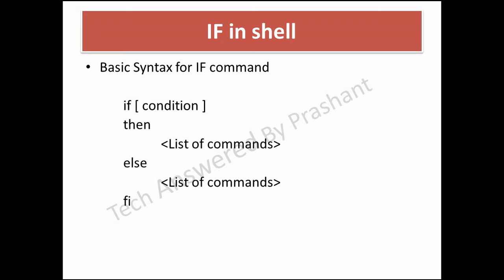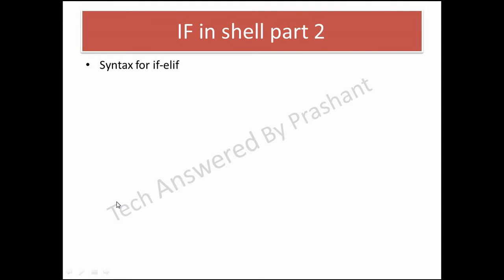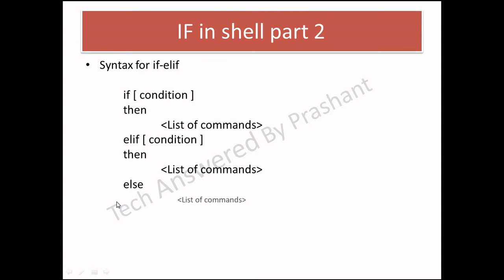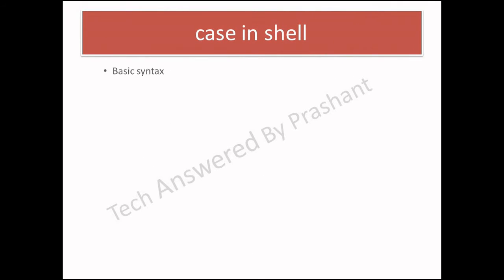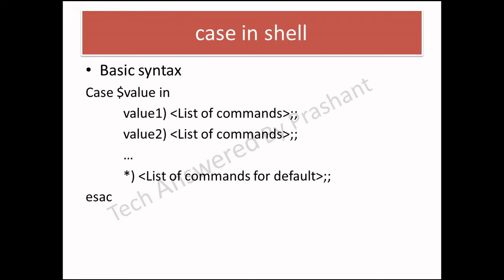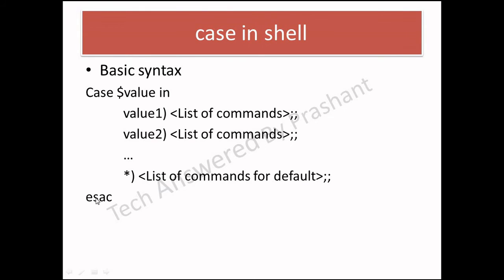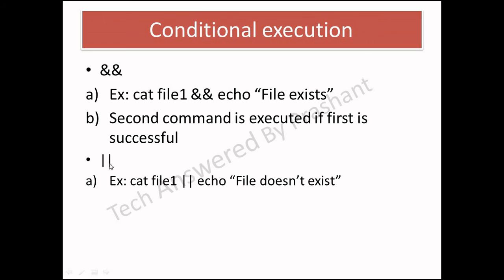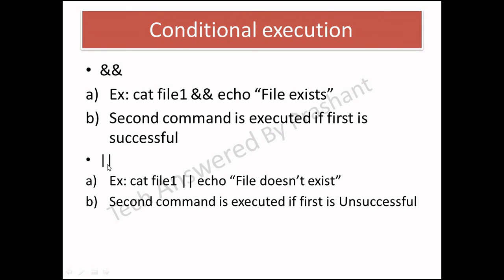Linux Shell Script If & Case Command execution and Usage theory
Hey guys, In this tutorial i have explained the usage of If & Nested If and Case blocks along with conditional statements in Linux Shell Script. Practical demonstration in next part